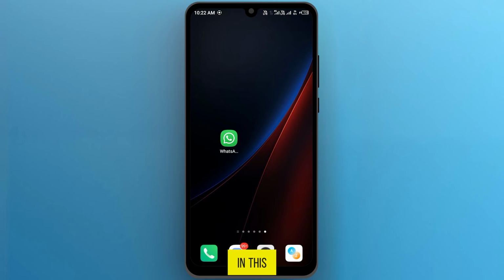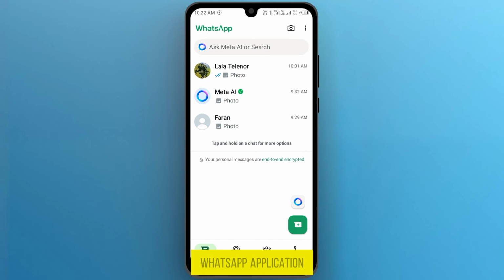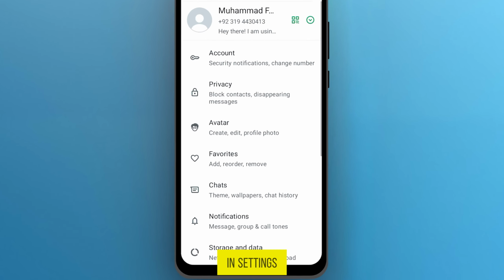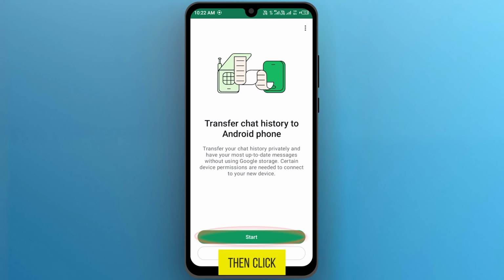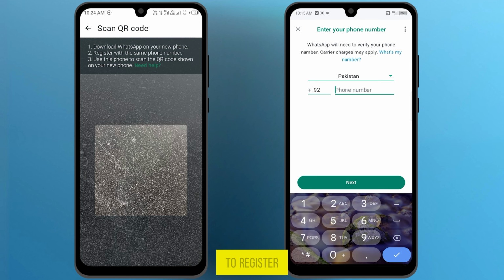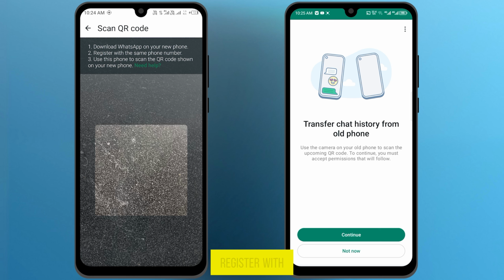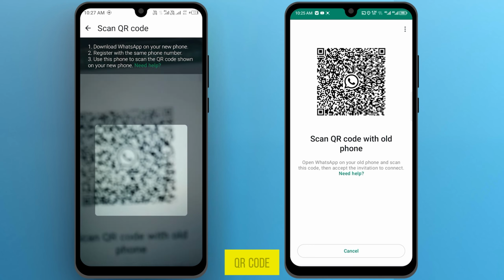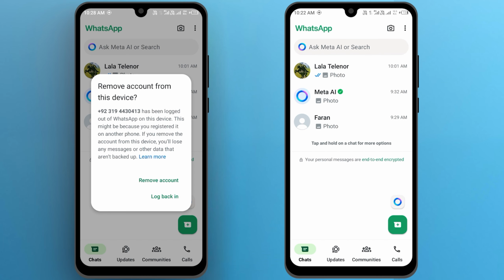How to Transfer WhatsApp Messages from Android to Android (Easy Tutorial)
How to Transfer WhatsApp Messages from Android to Android: Learn the easy and efficient way to move your important conversations seamlessly from your old Android device to your new one. In this tutorial, we'll guide you through each step, ensuring your chat history is preserved.

Timestamps:

00:00 Introduction to transferring WhatsApp messages
00:15 Accessing WhatsApp settings
00:27 Navigating to the 'Chats' option
00:43 Registering your new phone with the same number
00:57 Scanning the QR code for transfer
01:10 Completing the transfer process

What You Will Learn:

The step-by-step process on how to transfer WhatsApp messages from Android to Android.
How to navigate the settings in WhatsApp for a smooth transfer.
Tips for ensuring your chat history is securely transferred to your new device.
Follow this straightforward guide to keep your WhatsApp messages intact during your device upgrade!